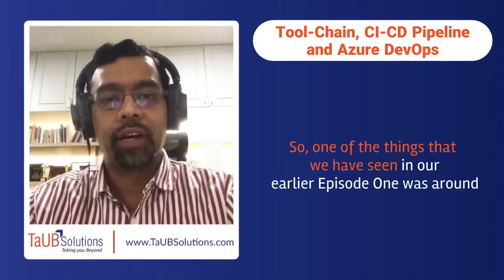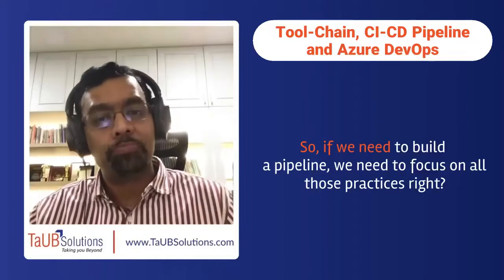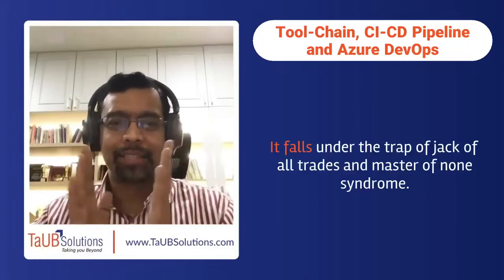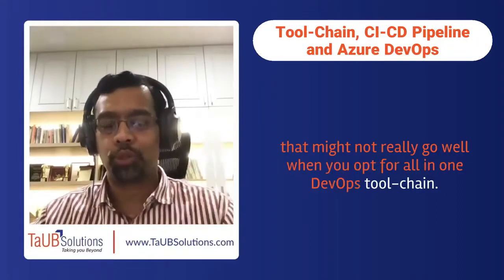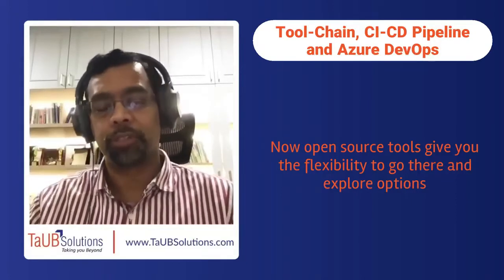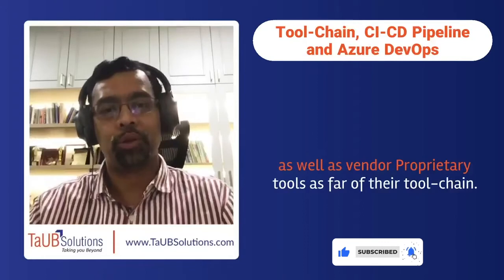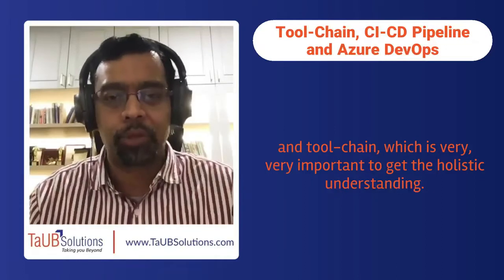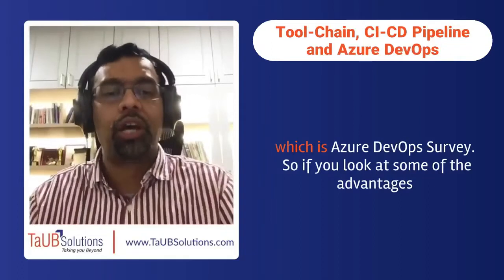How to use DevOps Tool-Chain in CI/CD Pipeline and Azure DevOps | Q & A Series with Suresh GP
DevOps Tool-Chain, CI/CD Pipeline and Azure DevOps | Q & A Series with Suresh GP

As an opportunity to give back to the community, we are starting a series of Q & A with Suresh GP,  where your questions on Agile, DevOps, SRE, BRM will be answered.

Today Suresh GP will be sharing about Toolchain, CI-CD Pipeline and Azure DevOps in this Q & A Series with Suresh GP

Time Lapse:

0:00 Introduction
1:18 What is CI-CD Pipeline?
1: 33 What is a Pipeline?
2:17 Seven DevOps Practices
2:30 What is Tool-Chain?
3:03 Two kinds of tool-chain
3:44 Centre of Excellence
4:18 Ascepts where you use tools
5:38 Open Source tools and Proprietary or vendor related tools
6:56 Elements of Azure DevOps?
8:01 DevOps Foundation Training
8:32 What is Azure DevOps?
10:43 Azure Boards
11:30 Azure Marketplace
12:51 Is Azure DevOps knowledge essential?
13:31 Comment your questions

► Social Media ▬▬▬▬▬▬▬▬▬▬

► Listen to Podcast Series  ▬▬▬▬▬▬▬▬▬▬

► About TaUB Solutions ▬▬▬▬▬▬▬▬▬▬

TaUB Solutions is architected by seasoned consultants with an average of 17 years of industry expertise and global experience serving fortune 500 companies. TaUB has its HQ in Bangalore and offices in Singapore and USA

"We have thought leaders recognized with 2 decades of experience in the field of IT Service Management

TaUB has delivered capability building engagements across public and private sectors in India, Singapore, Hong Kong, USA, Australia and New Zealand, Philippines, Malaysia, Thailand, and Indonesia

How are we different?

TaUB sets itself apart from its competition by delivering engagements with practitioner-led experiential learning and Gamification to create Attitude, Behavior and Culture Change (ABC) from start-ups to large scale enterprises

If you find this content helpful, you can join our private Facebook Groups for more educational content